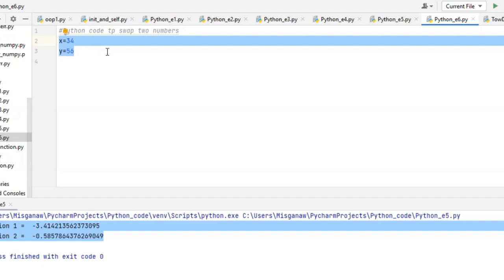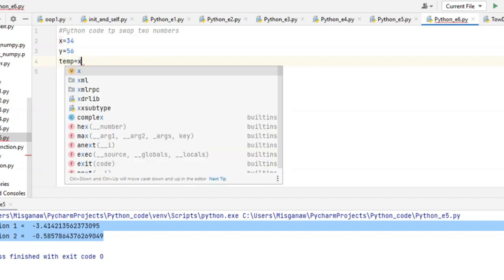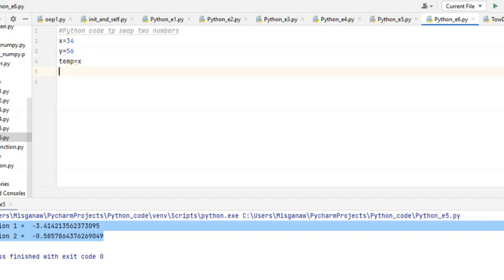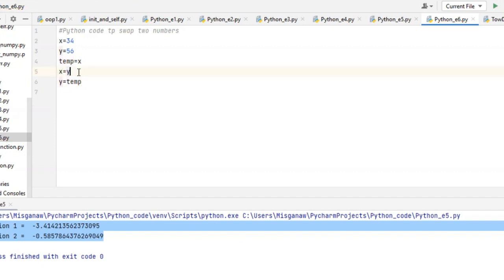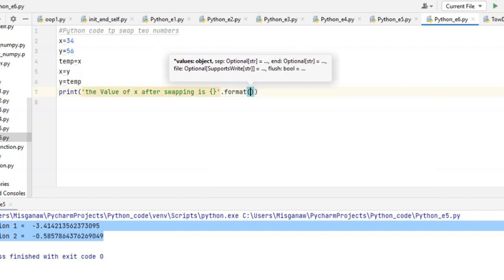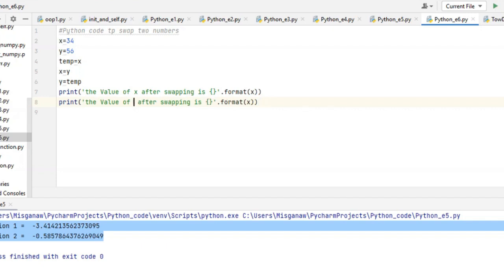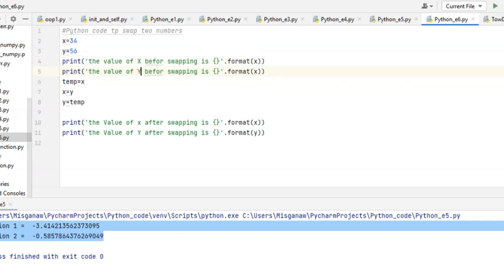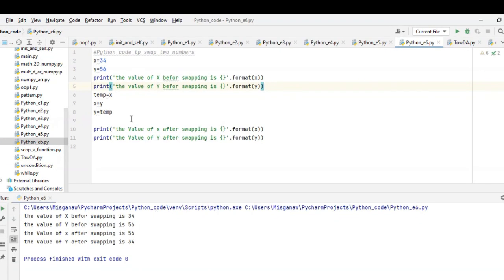Python for beginners 6: swapping two values | ethioptech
In this video, I presented about how you can swap two values.